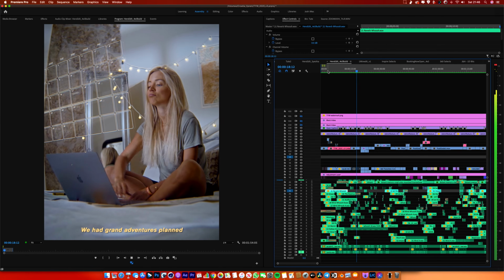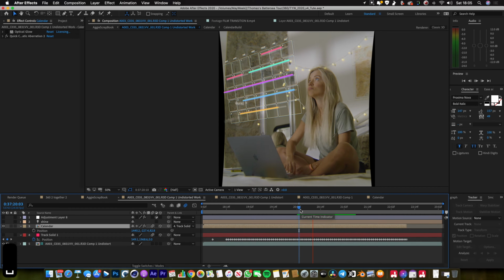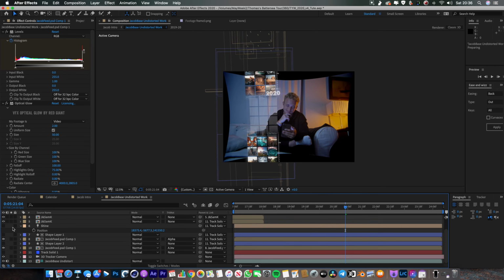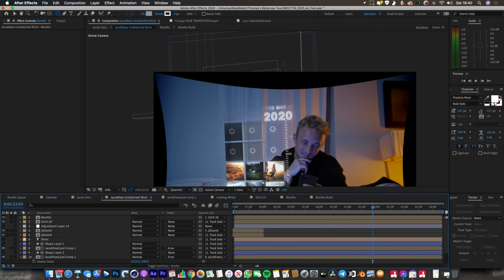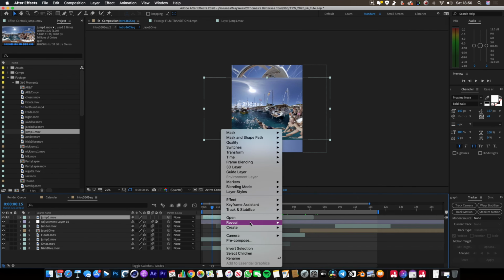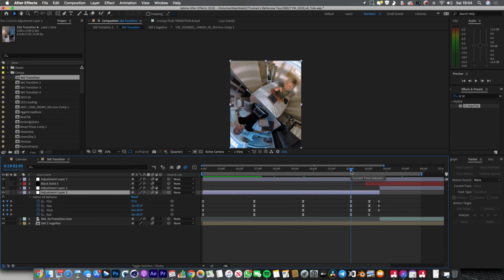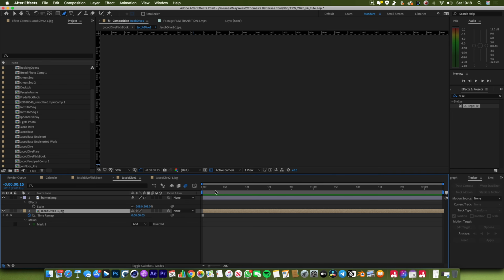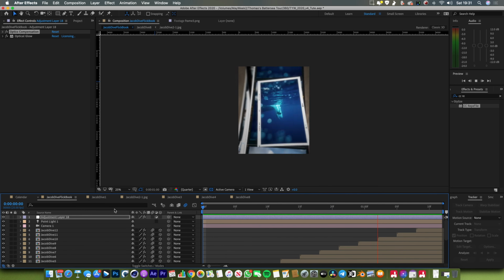The Yacht Week - Edit Breakdown Part 2: VISUAL EFFECTS, GRAPHICS & TRANSITIONS - AR/tutorials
In this video I take you inside the After Effects project and break down all the visual effects, graphics and transitions that I used in this edit.

In part 1 we took a look at the Premiere project and talked a lot about the sound design that I used to bring it to life - check it out here if you haven't seen it already:

00:00  - Intro & Overview
01:20  - Aggie on Laptop Shot
08:28  - Jacob on Phone shot
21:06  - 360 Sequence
27:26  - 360 Split Screen Transition
32:38  - Photo Flickbooks